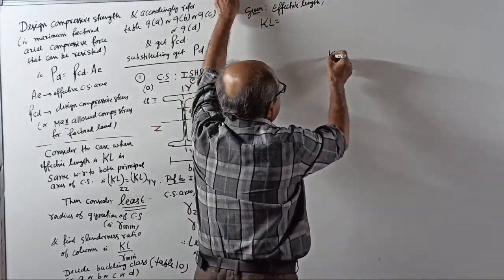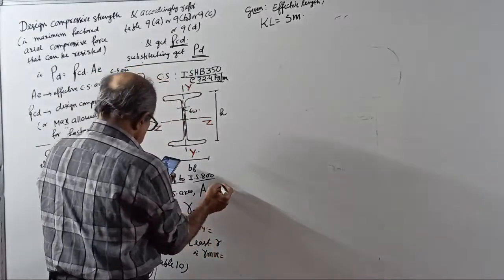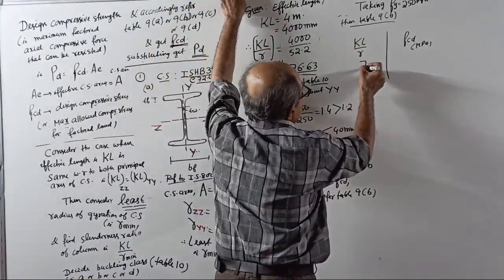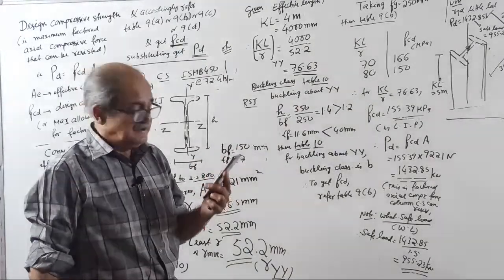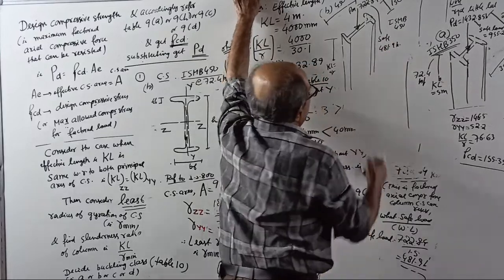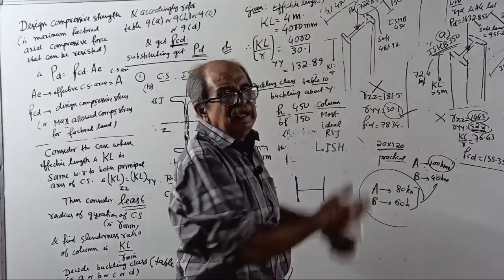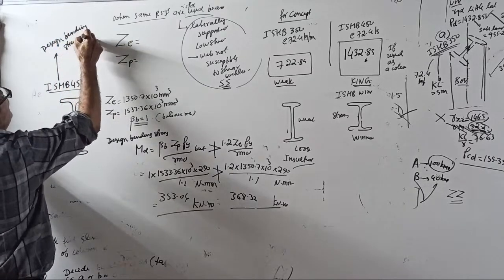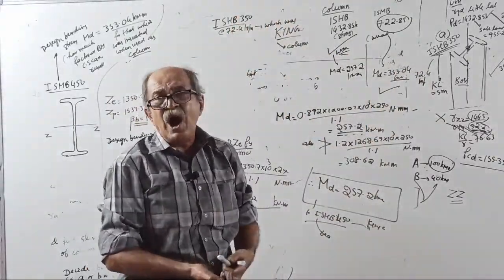DSS class 37